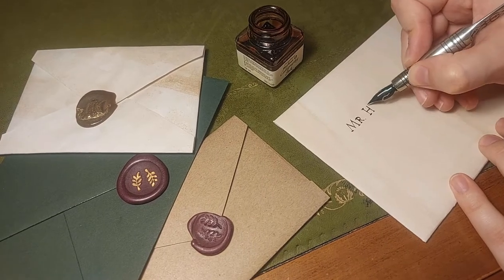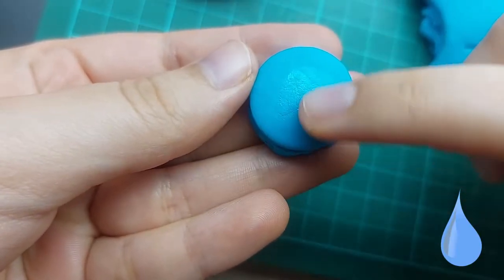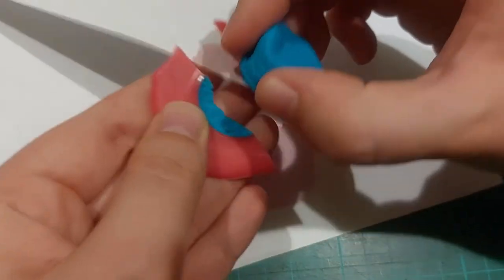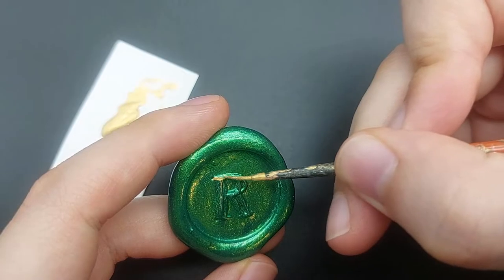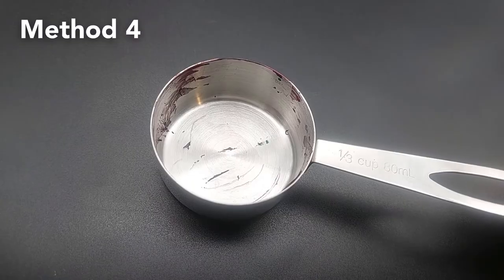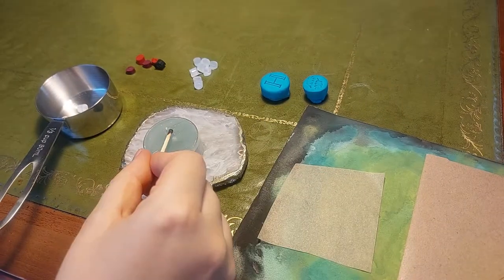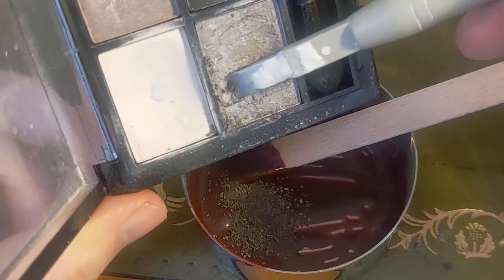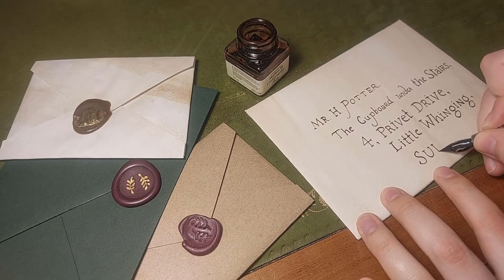DIY Wax Seals using Play Dough?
Join me as I make wax seals with an unexpected material. No wax stamp or wax seal candle stick is needed. You can turn pretty much anything into a wax seal this way - without damaging it.

🎥 Electronic equipment:
Photo light box

*** Music ***